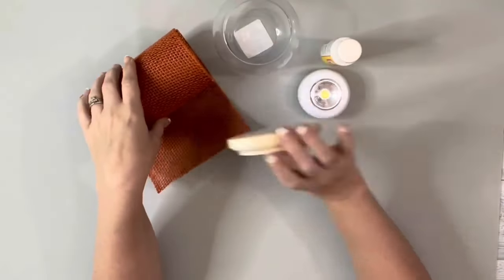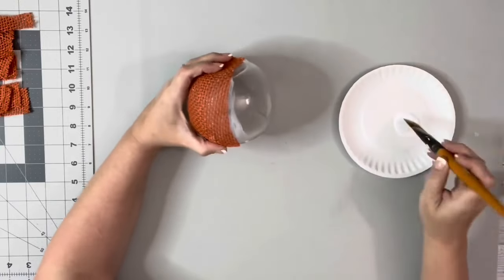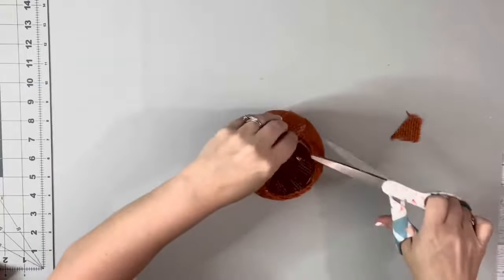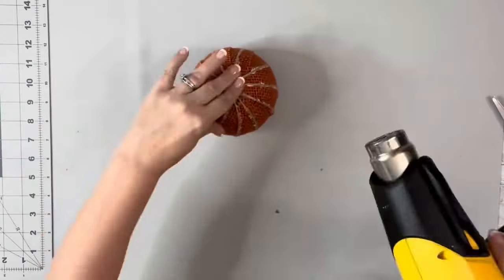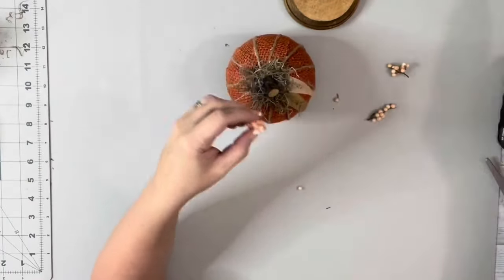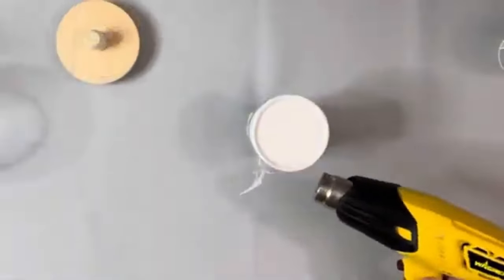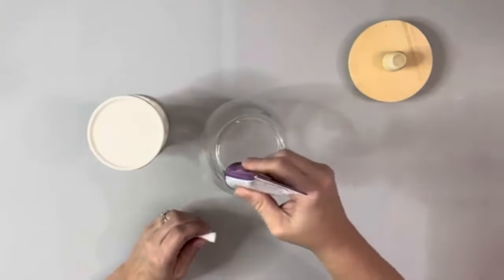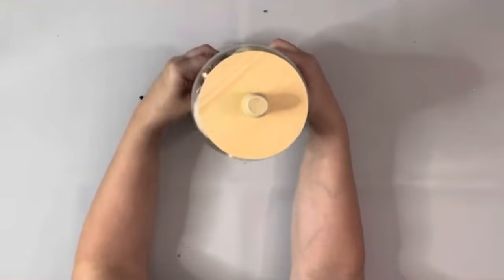2 Fall Decor DIYS || Dollar Tree DIY || Just 2 Quick Crafts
These are 2 Fall crafts that I made last year! Also 2 of my favorites! I hope they inspire you!

DIY 1

Materials~

Dollar Tree~
Glass bowl
Wood stem
Spanish moss
Fall floral
Mod podge
Tacky glue

Hobby Lobby~
4” wood round plaque

Walmart~
Orange burlap

Other~
Hot glue

DIY 2

Materials~

Dollar Tree~
Glass bowl
Candle holder
Pine cones
Pumpkins

Hobby Lobby~
4” round wooden plaque
Wooden dowel cap

Other~
Quick hold glue
Hot glue
Plaster & Mineral chalk paint - Waverly
Matte varnish - Waverly